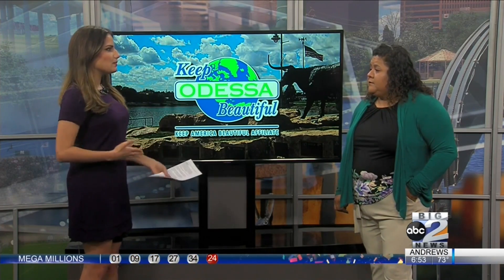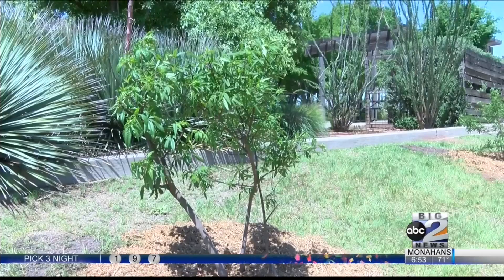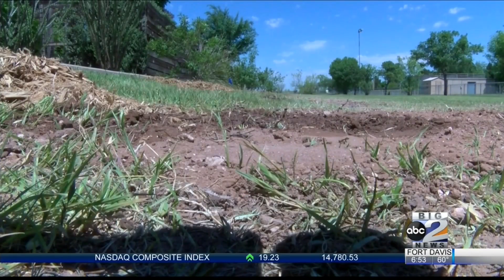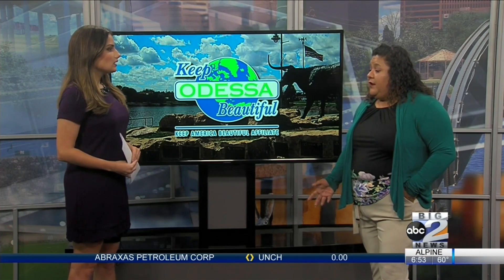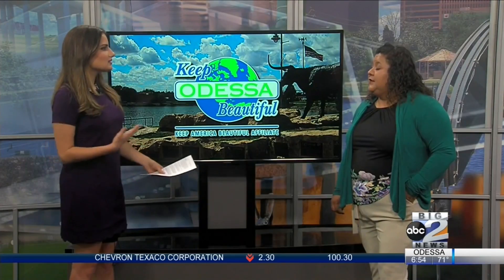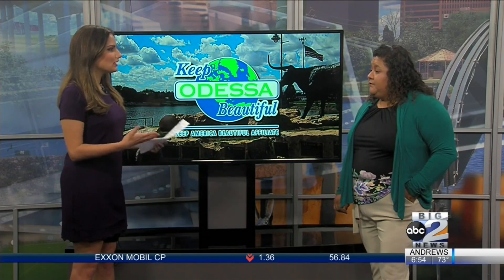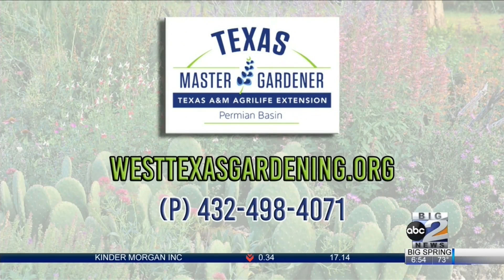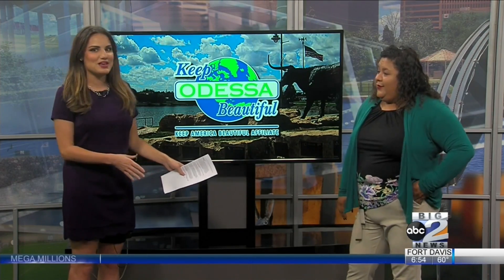Big 2 Good Morning Basin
Alma Angeles from Keep Odessa Beautiful teaches ABC Big Two News about restoring tree around the Permian Basin.